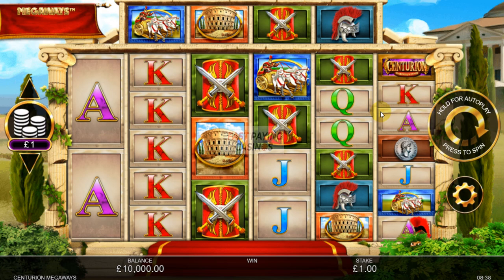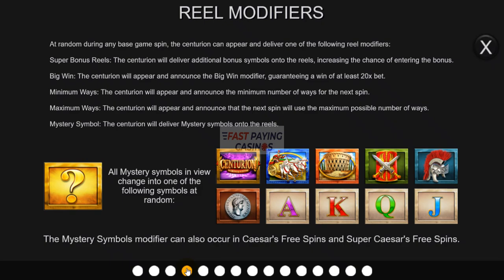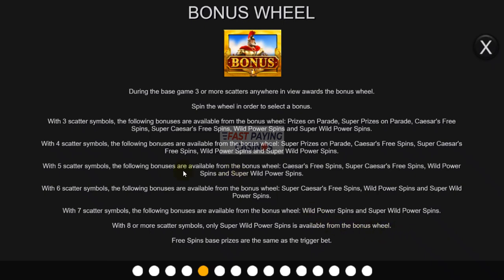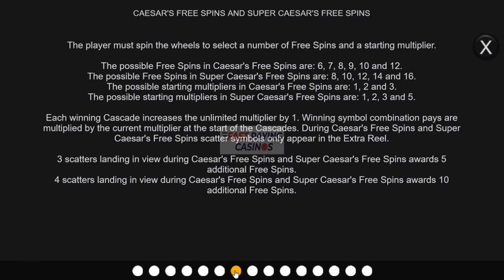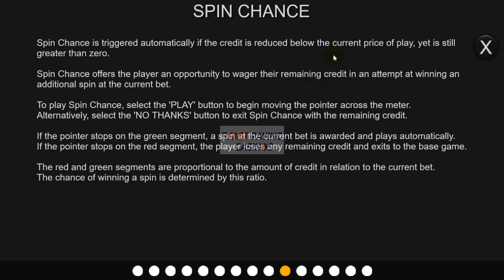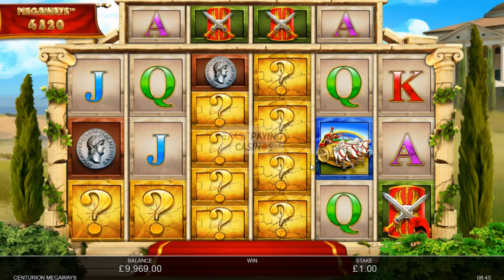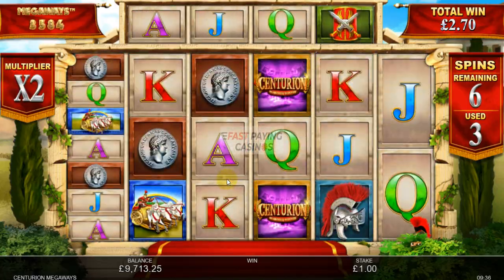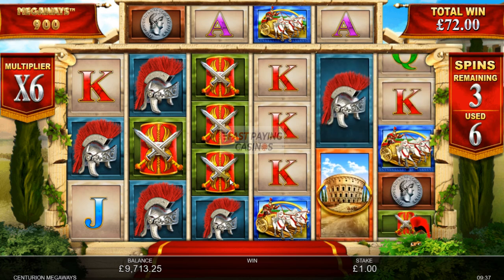Centurion Megaways by Inspired Gaming - A Video Guide & Features